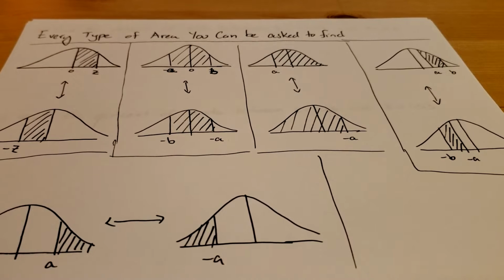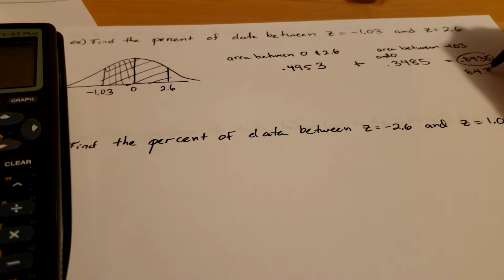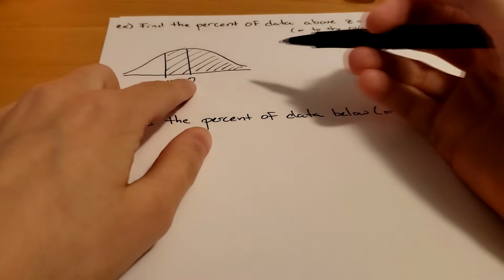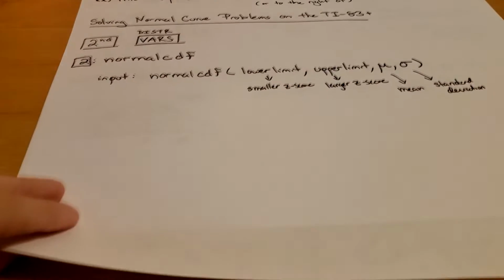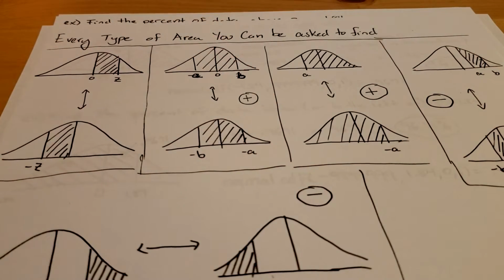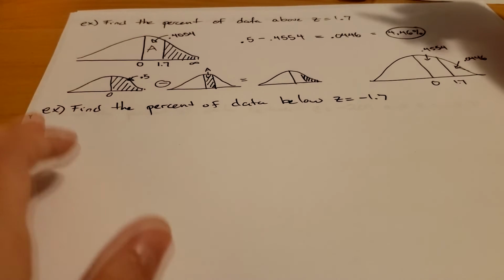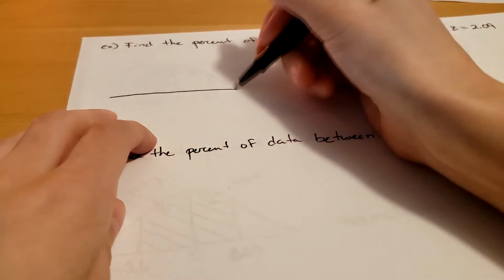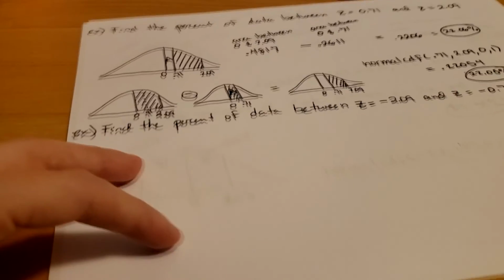Every Type of Normal Curve Problem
Every type of area you could be asked to find under the normal curve, and how to find them using a z-table, and using a TI-83+ calculator